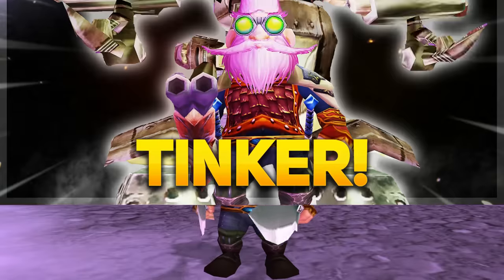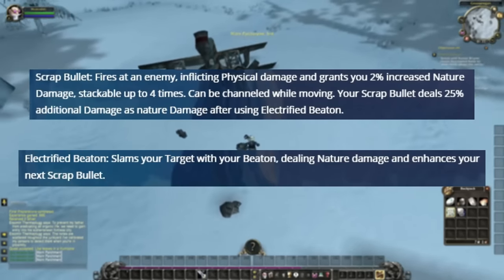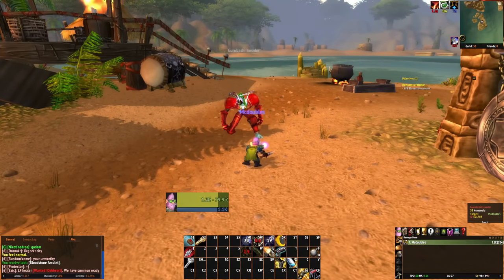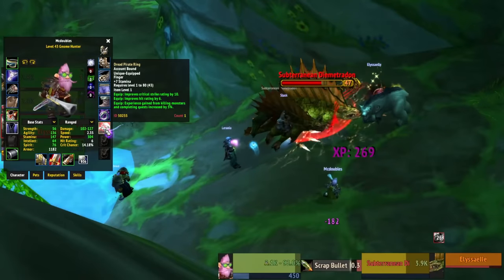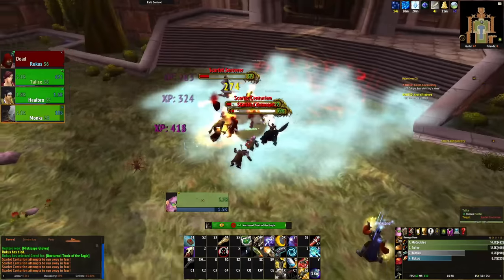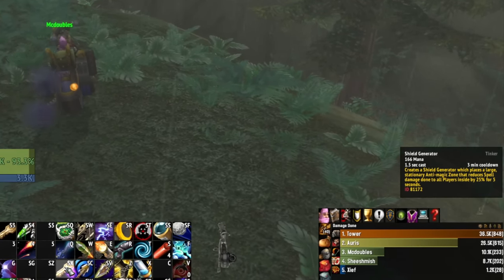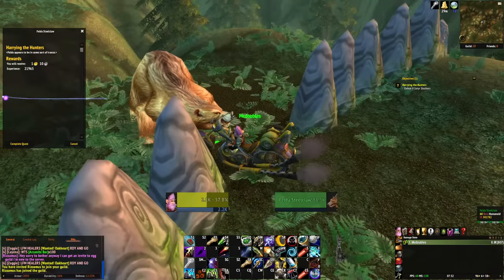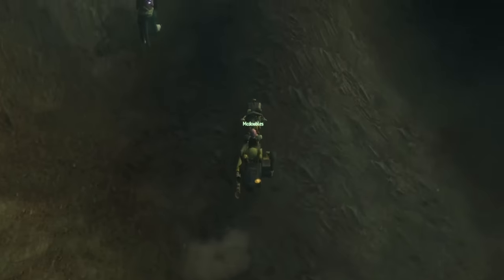PLAYING A TINKER IN VANILLA+! | Duskhaven Vanilla+ | World of Warcraft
Mcdoubles back again with a brand new video and today I decide to finally go back to my original Duskhaven character that started it all - my Tinker.

I finish leveling my Tinker all the way to max level in this video and we take over 30 hours to do it. I find some world pvp along the way and end up dominating with the class, discover that it has some incredibly unique and interesting abilities that make it far more fun to play than I could ever imagine, get a couple quality of life changes done to it for Tinkers everywhere, and push my way through the various levels until finally reaching max where I can then finally rest after my incredibly long grind across a couple days of play!

or you can use the new 💙SUPER THANKS💙 feature by clicking the THANKS button (these work like twitch donations for specific videos!)